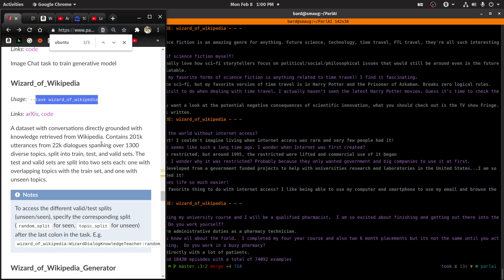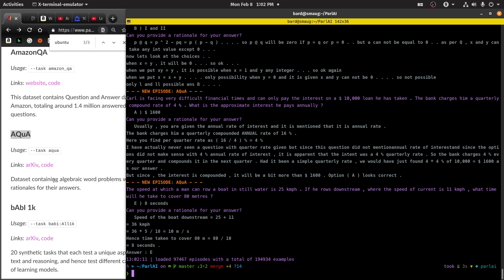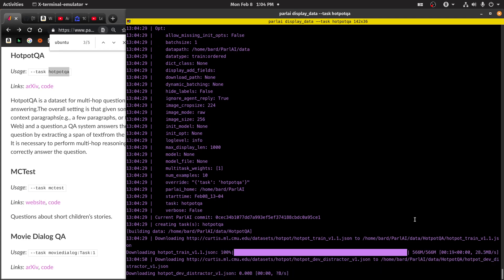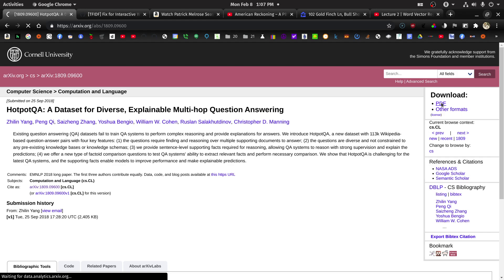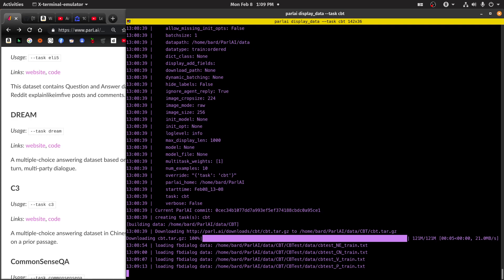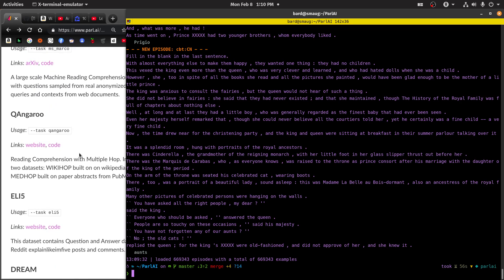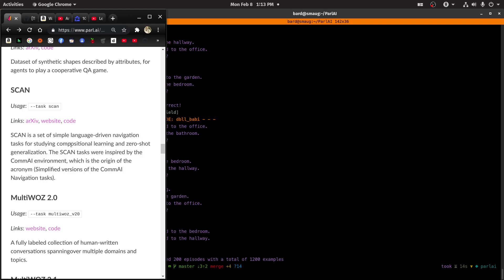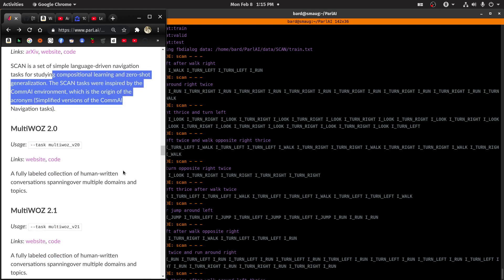Parlai tasks and training data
We'll look at training data for the various kinds of models we can train.